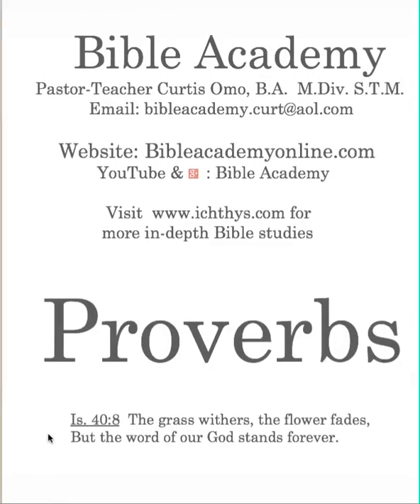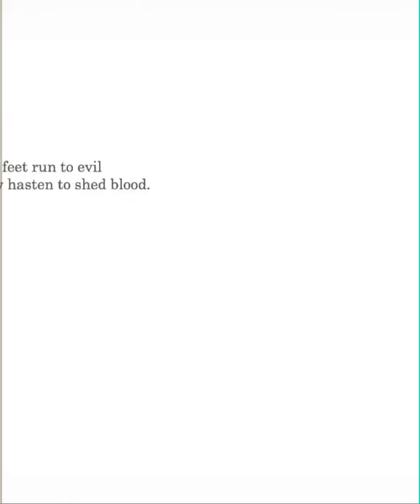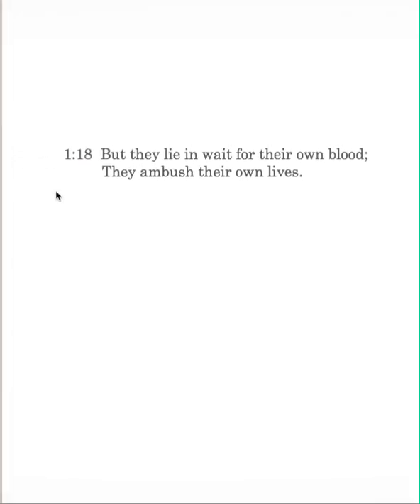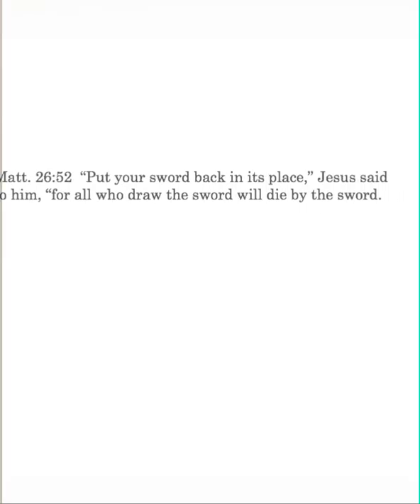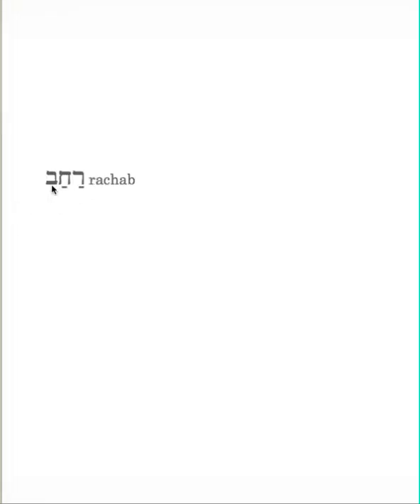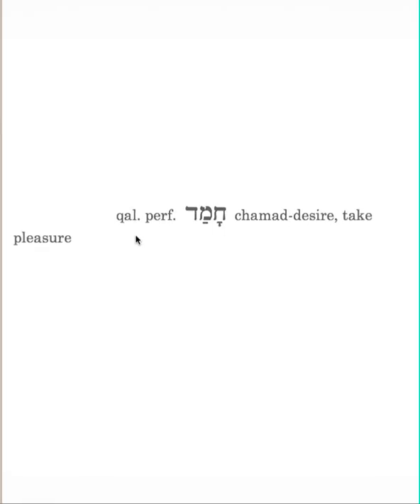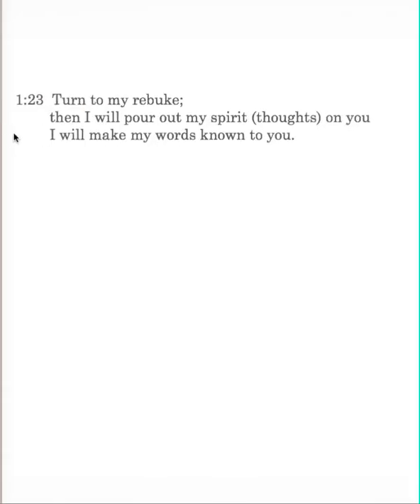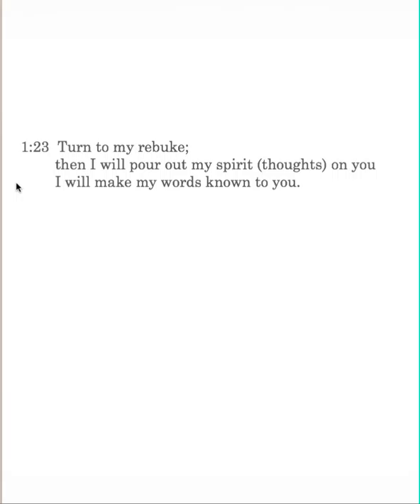Proverbs 1:15-27 Lesson 4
Proverbs 1:15-27: The father's warning; the sinner's rush to do evil; trapping themselves; violence brings on violence, Matt. 26:52; Gal. 6:7; Wisdom's call; her complaint; the other fool, Prov. 17:12; the scoffer's delight; wisdom's call to turn; laughing as the fool's disaster; the storm of calamity; Prov. 5:21-23.